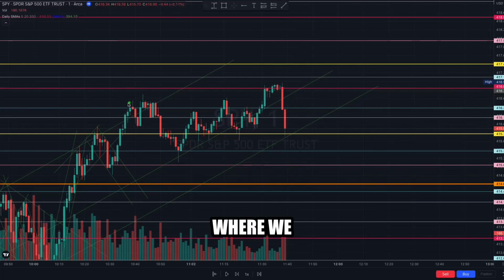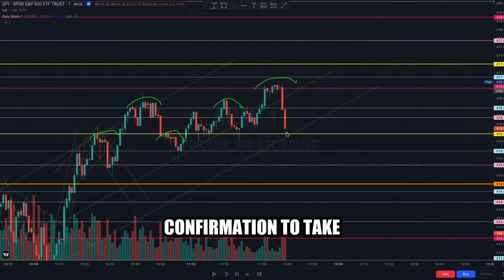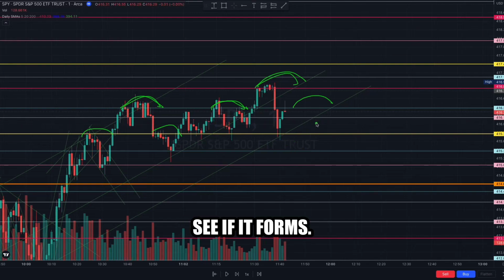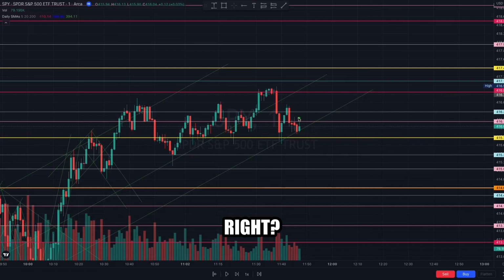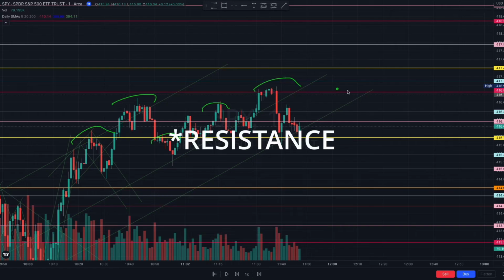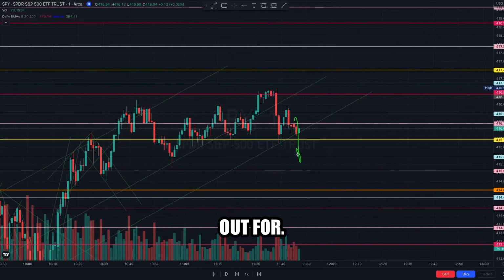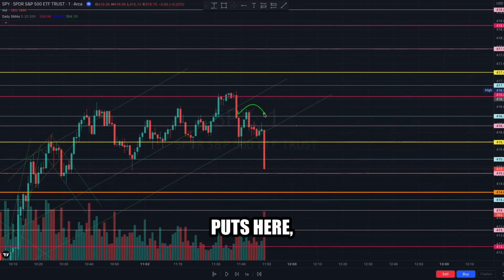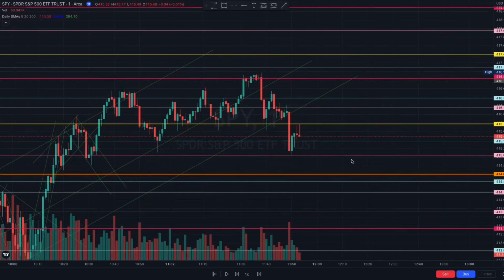ULTIMATE PRICE ACTION GUIDE FOR DAY TRADING - Part 4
Part 4

In this video series from 2 years ago, Eric shares how to plan for a trade. You will learn what structure is. You will be taught how to identify risk, profit targets, and how to protect your trade.